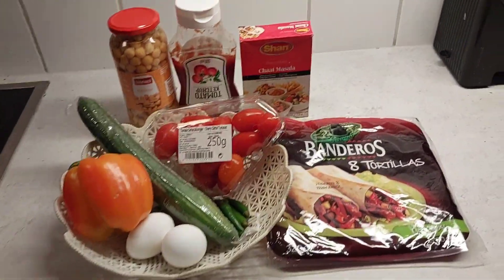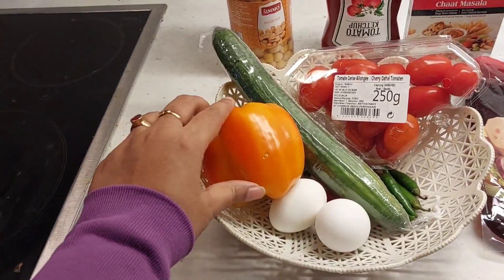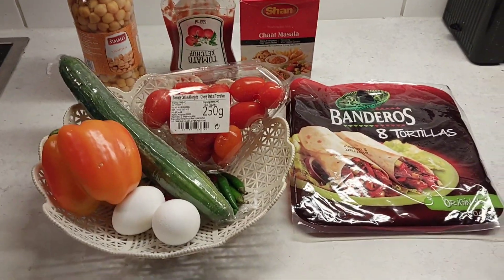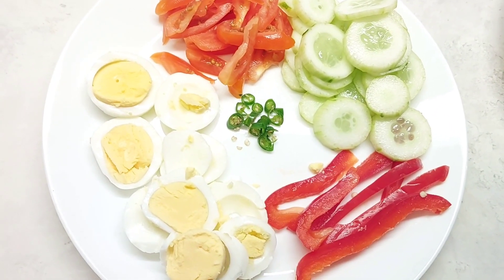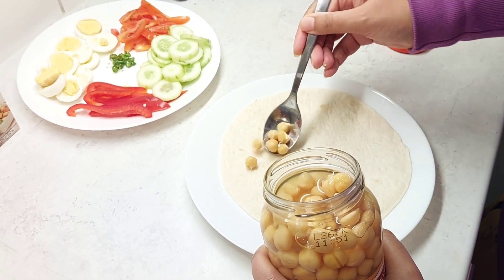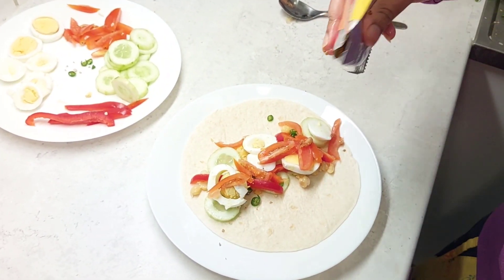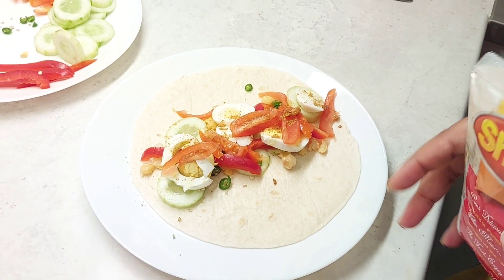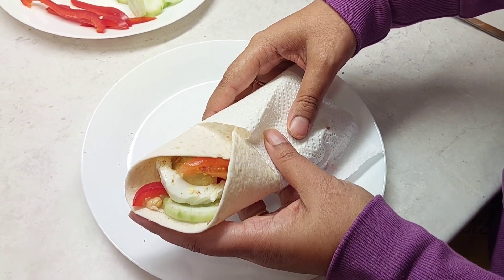অত্যন্ত সহজ তেল ছাড়া এই Healthy & Tasty recipe আপনার ভাল লাগবেই